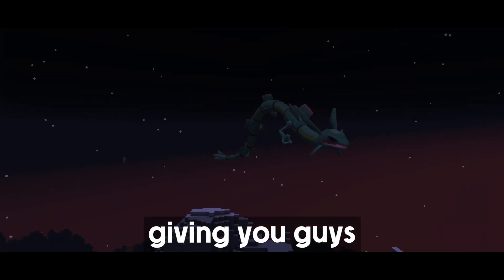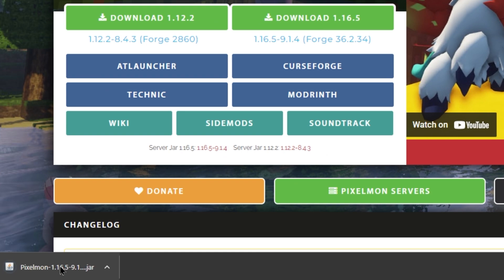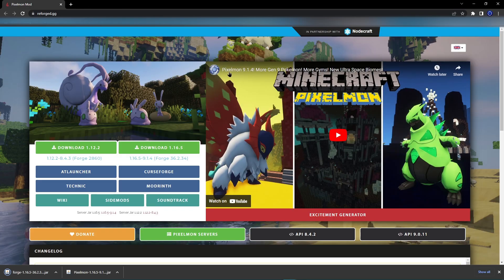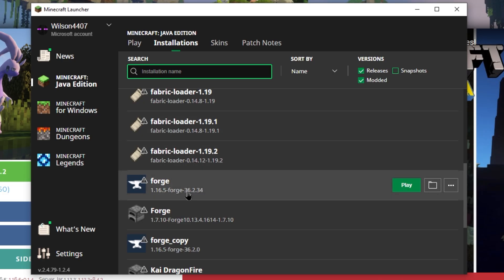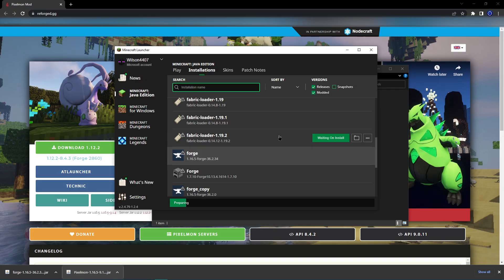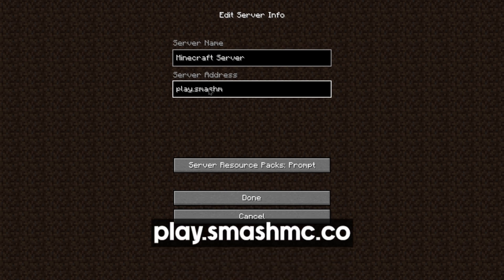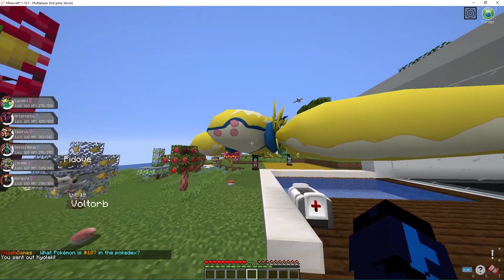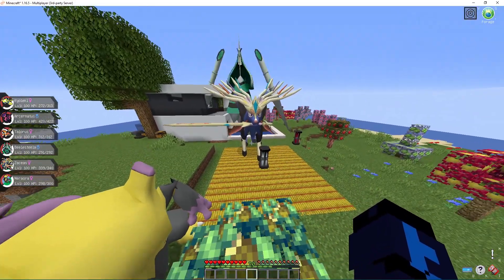HOW TO INSTALL PIXELMON 9.1.4 (Minecraft 1.16.5 Pixelmon Mod)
🟠SmashMC🟠
play.smashmc.co

In todays video I will be showing you guys how to install Pixelmon 9.1.4 on Minecraft 1.16.5 I had a bunch of requests for this so hopefully it helps you guys out!

✔️My Friends (Make Sure to go check them out!):✔️